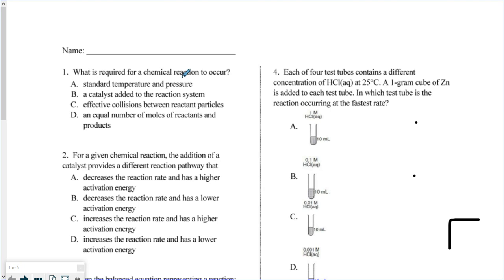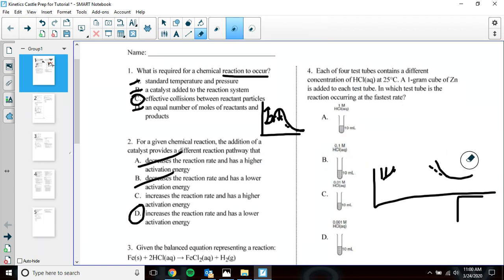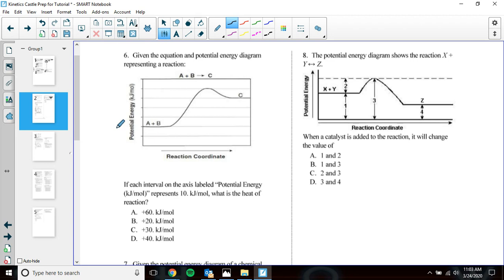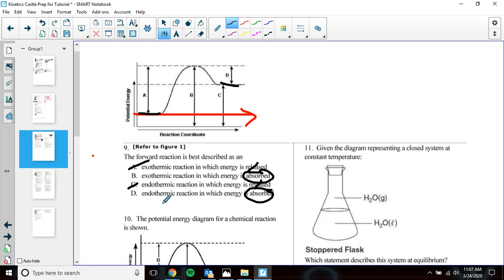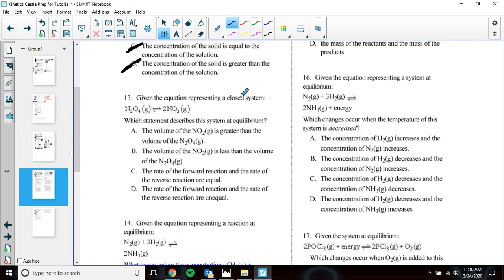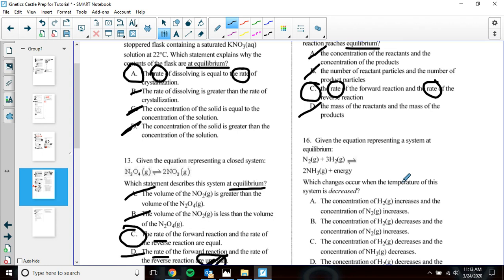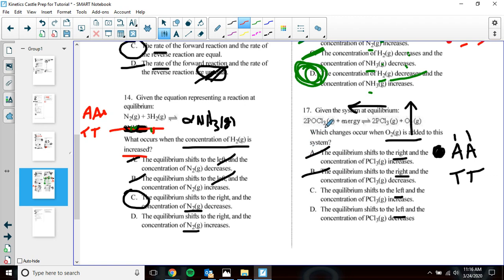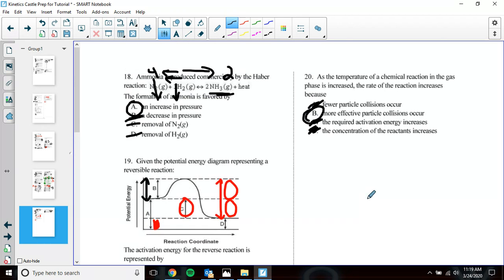Kinetics Prep Tutorial